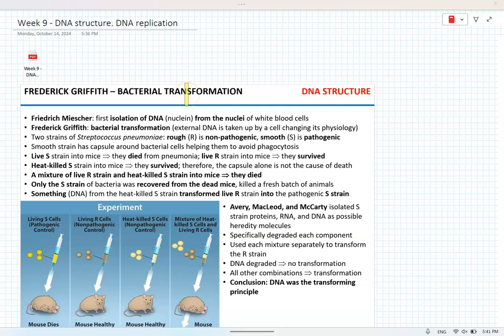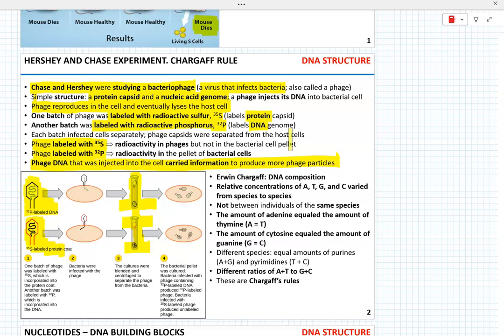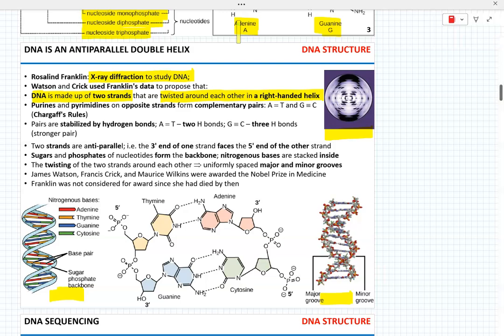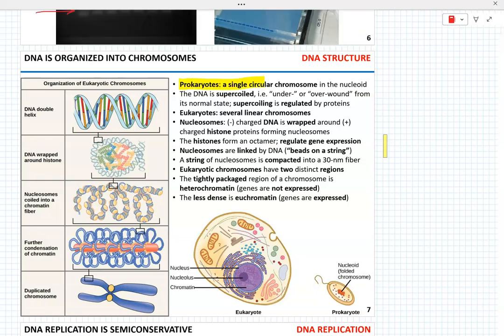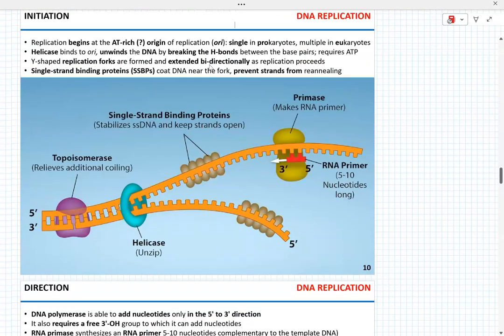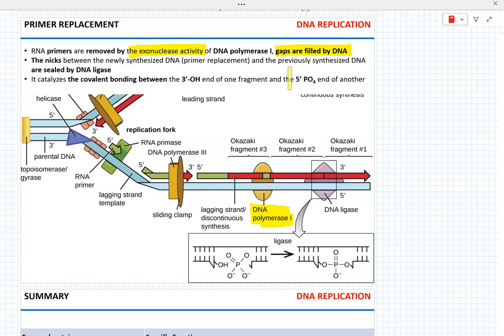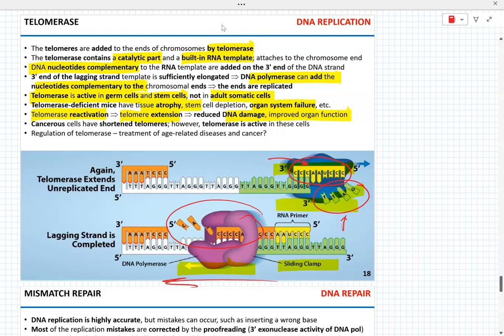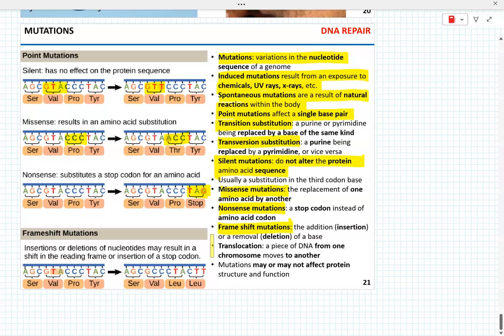Week 9 - DNA structure and function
In this lecture, we discuss the historical aspects of DNA discovery, DNA structure, and DNA replication.